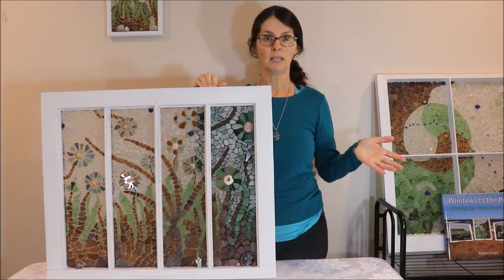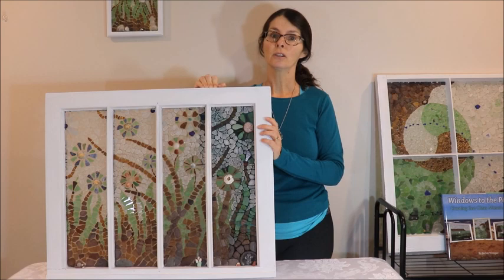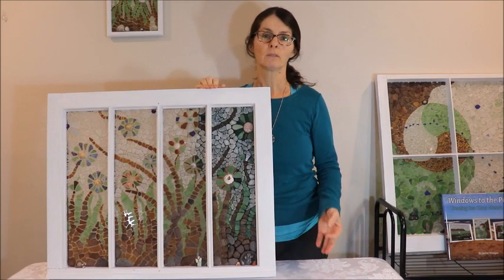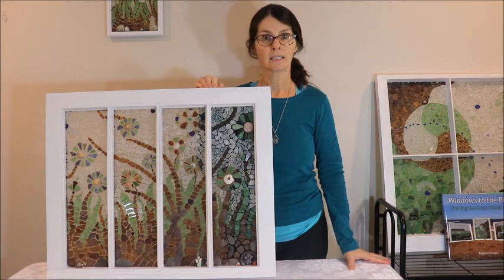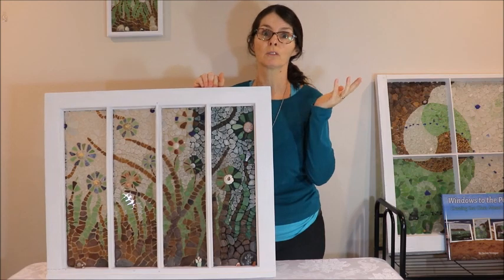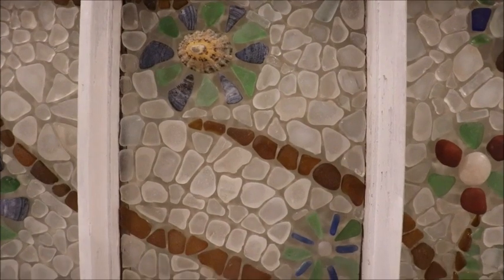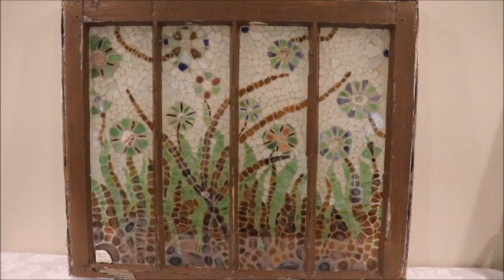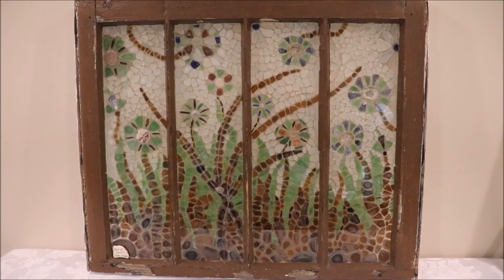Sea Glass Mosaic Flower Bed 5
part 5 in a series of 5 videos showing all the steps involved in completing a sea glass mosaic flower bed.  You can find it on my website jackietrimperseaglass.com